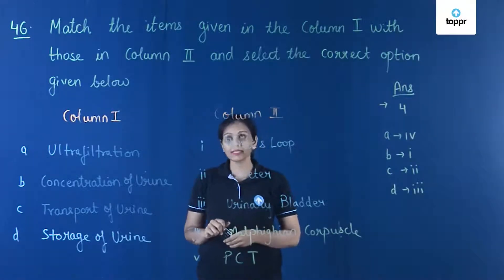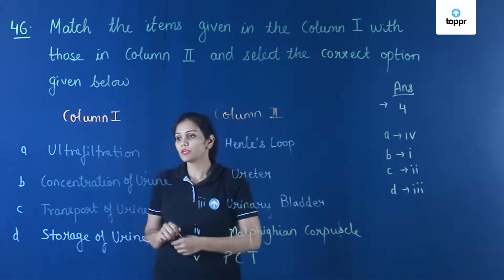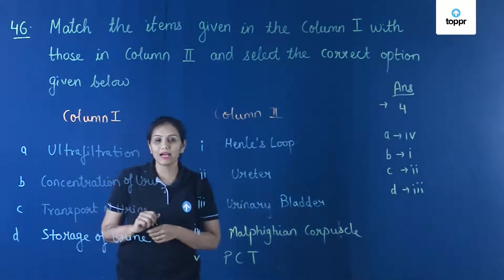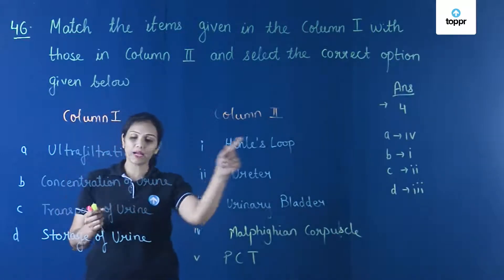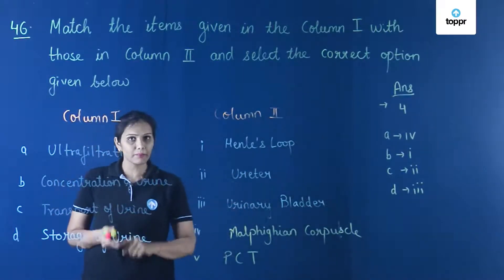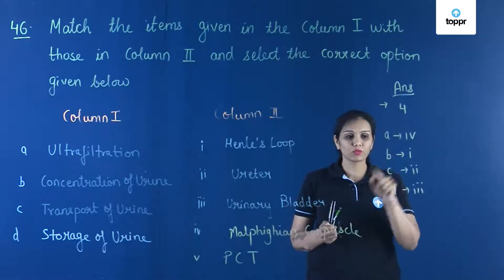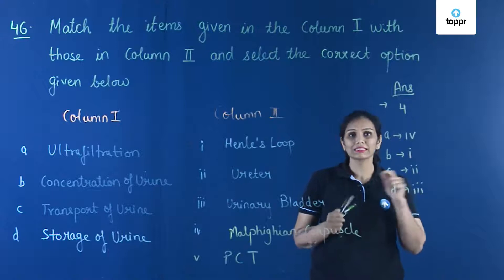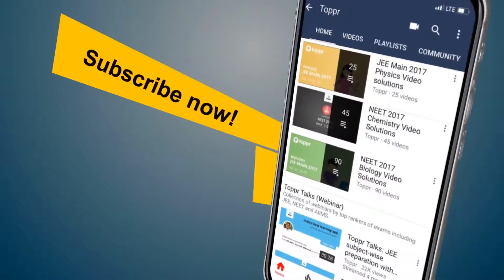NEET 2018 Biology Set HH Q 46 Solution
Biology Set- HH Q 46 Video Solution by Khushbu Ma'am (Biology Expert)